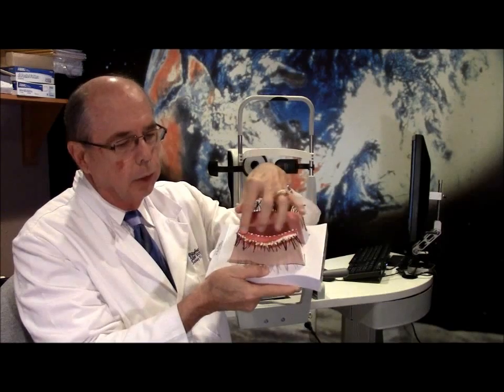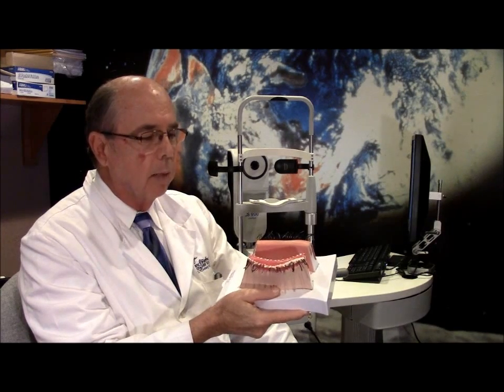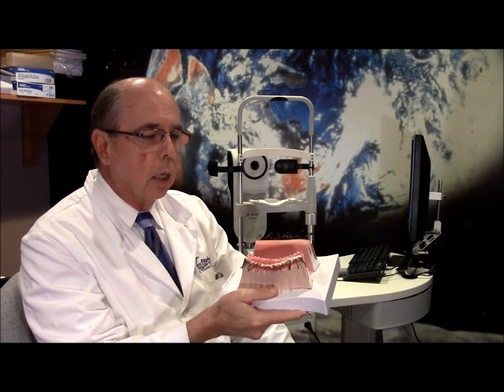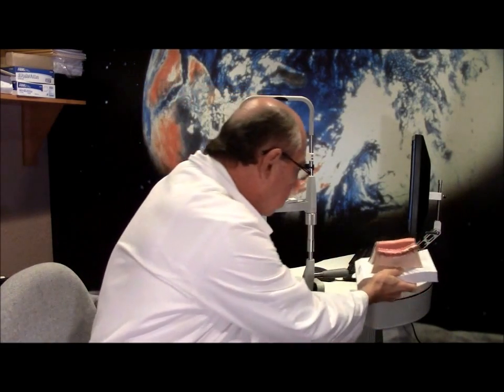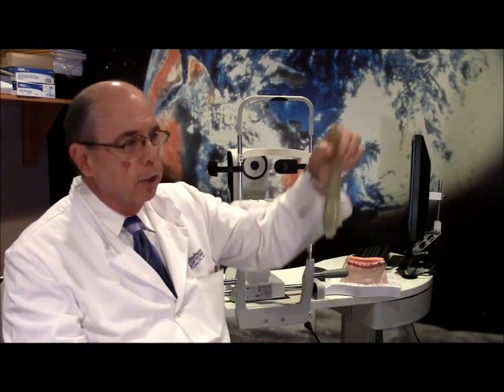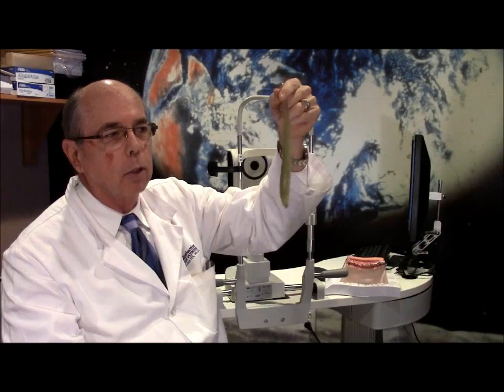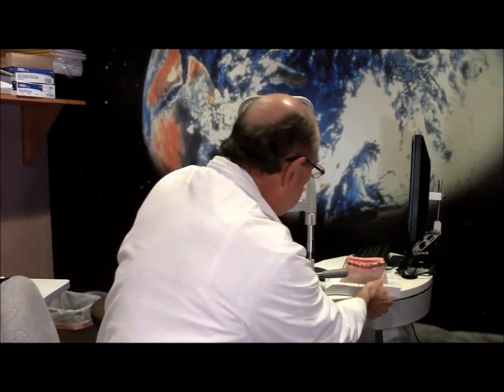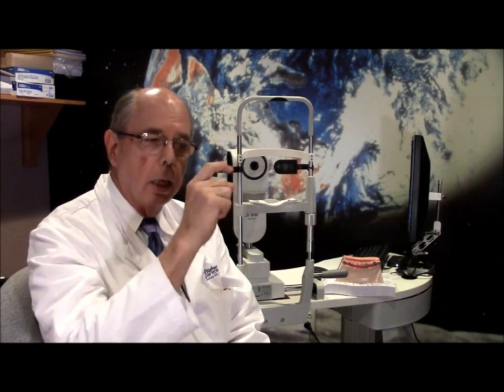Case of the Day- Red Itchy Eyes from Mites in Eyelashes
Dr. Croley discusses Demodex mites causing red itchy eyelids and asociated with blepharitis. Eyes and eyelids that are red, irritated, and itchy may have mites causing their symptoms. The mites are a member of the arachnoid family.